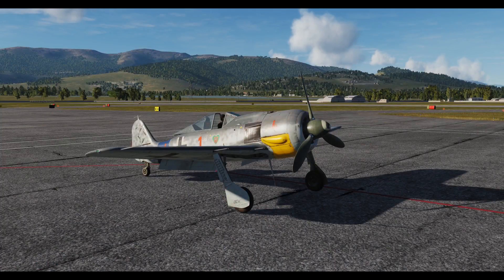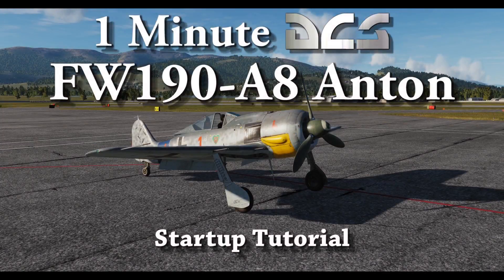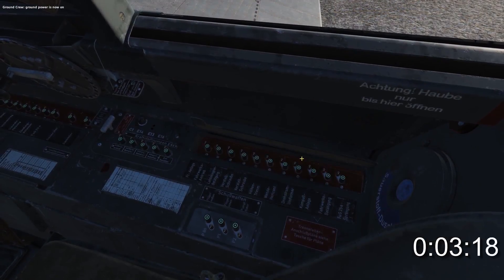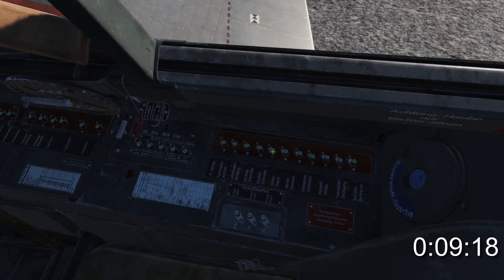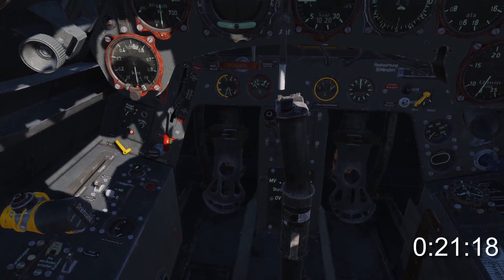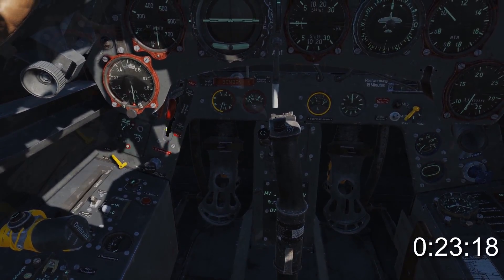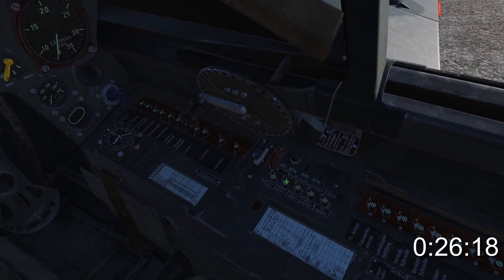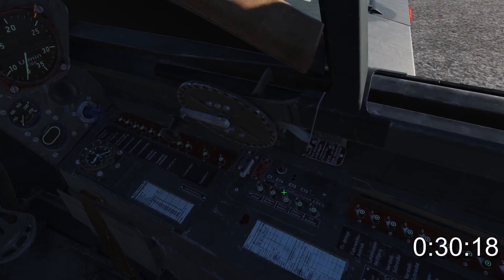1 Minute DCS - FW190-A8 Anton - Startup Tutorial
In the first of this new series of quick DCS tutorials I teach you how to start the amazing FW190-A8 'Anton' from Eagle Dynamics.